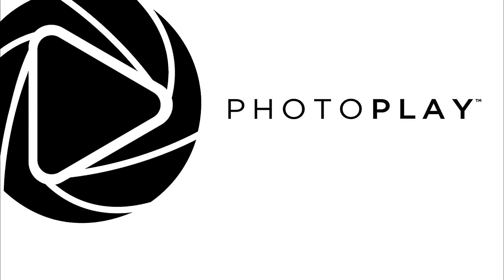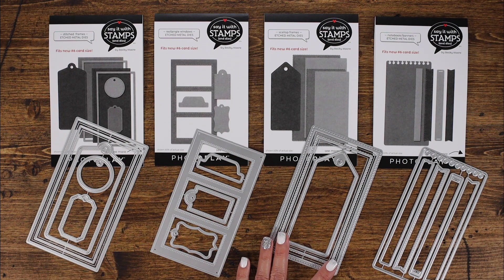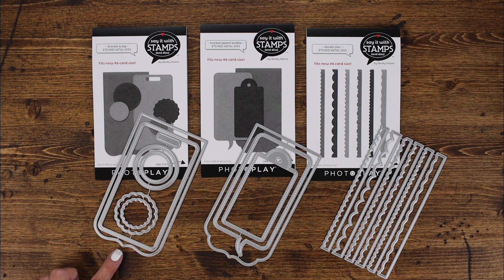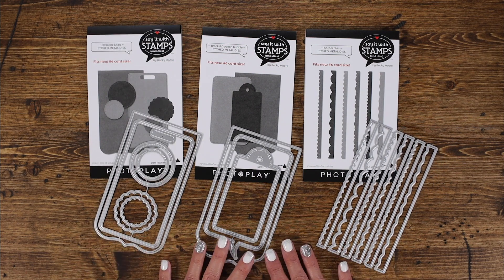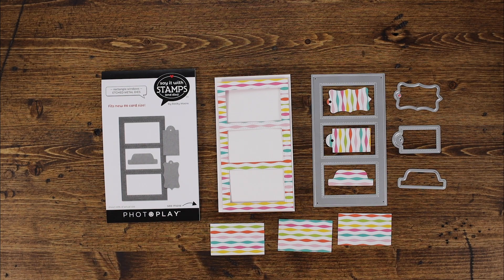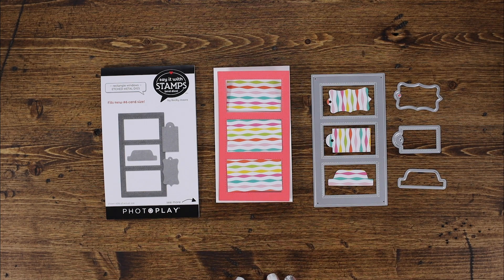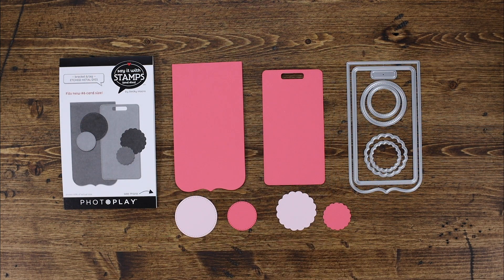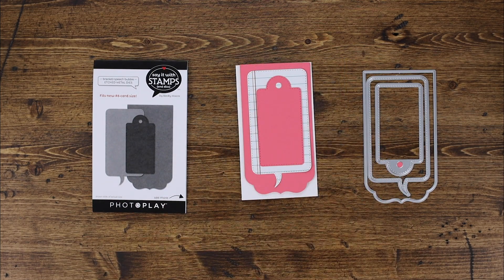Say It With Stamps | #6 Card Die Collection | PHOTOPLAY PAPER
Don't miss the PHOTOPLAY PAPER September release that includes #6 Card Size Dies! There are 7 dies in this collection perfect for creating the beautiful interactive cards. They mix and match with the Say It With Stamps Holiday Collection, so be sure to check out the link below for lots of great designs for Halloween, Thanksgiving, Fall and Christmas. Shipping NOW to a retailer near you!